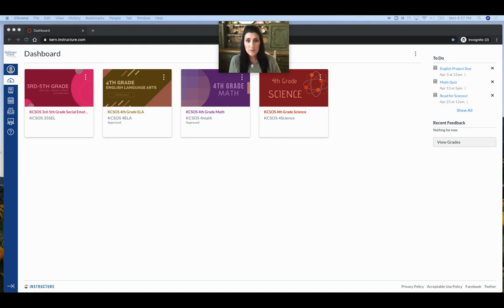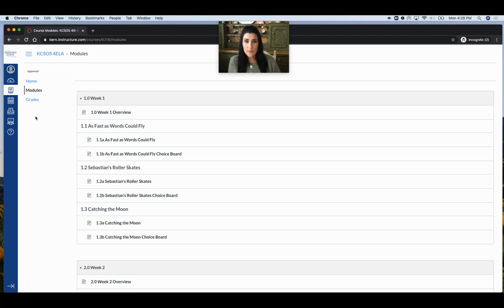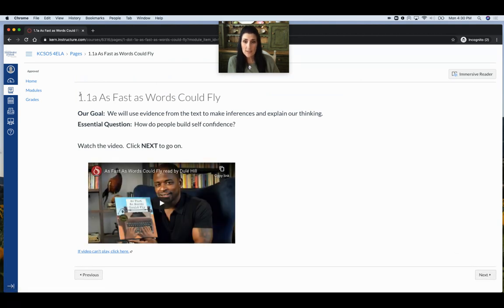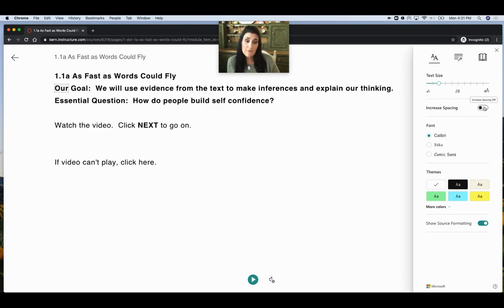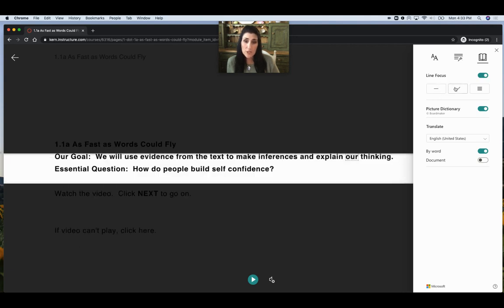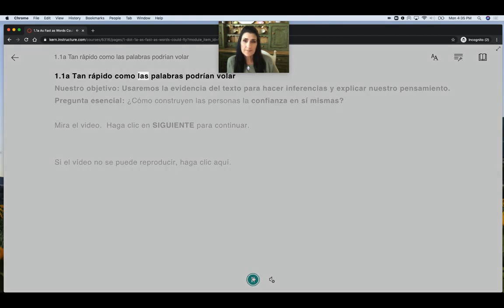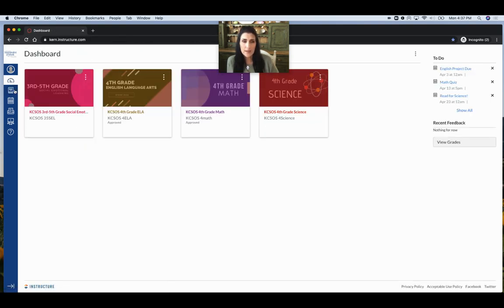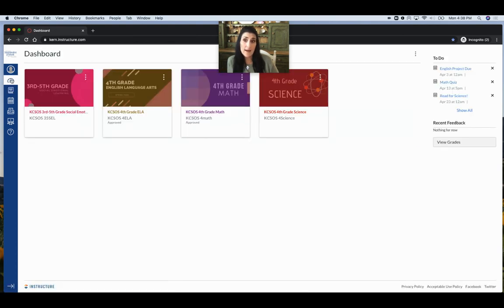What Is Inside My Classroom Tile? (CANVAS)